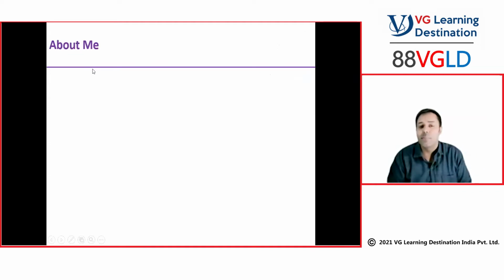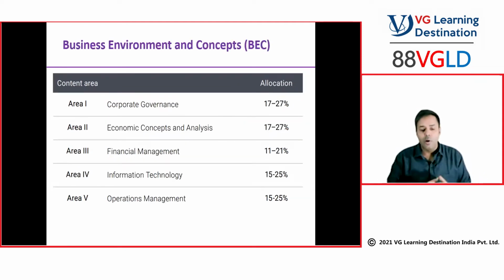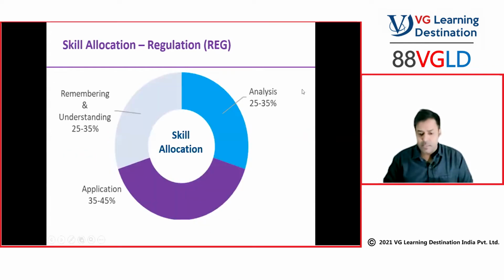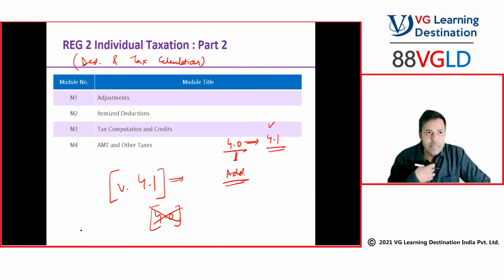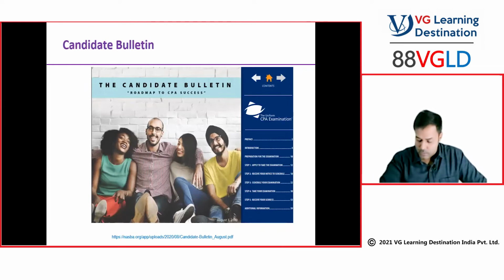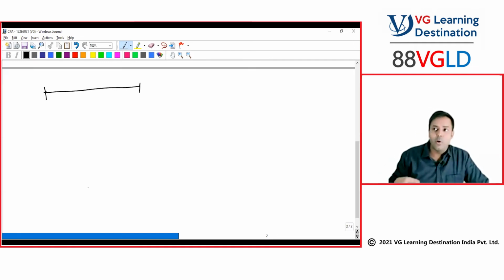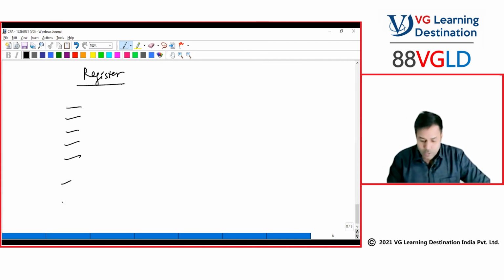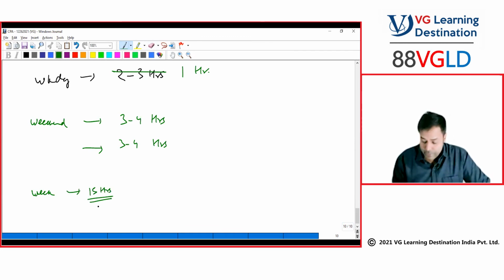US CPA- Regulation Orientation by Mr. Abhinav Raparia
About US CPA:
CPA Certified Public Accountant is considered the gold standard in the fields of accounting and finance. Spread across just 4 exams, CPA’s curriculum uses some of the most advanced testing techniques to test aspirants all over the world if they’re worthy of the designation CPA. The CPA designation is earned through education and relevant experience and license. A Certified Public Accountant plays a vital role in financial plans and transactions. CPAs are globally recognized as premier accountants and are hired across industries throughout the world

“Go global through the highest accounting Qualification- US Certified Public Accountant’’
About 88VGLD:
88VGLD has been established with the social objective of making quality video-based learning material available to all professionals. Technology, Connectivity, and Social Media are rapidly changing the world of Education and they wish to lead the transformation of the learning industry.

88VGLD is the perfect companion for the professional to enhance his/her knowledge and turbocharge their career. 88VGLD creates a wonderful opportunity to convert screen time into a valuable learning activity. It also provides the complete course curriculum at your fingertips for those moments when you need some help at short notice. We believe that this mode of learning could be transformational, adding hours to your day while providing complete control over the learning process.

Every course is taught by the best teachers and conducted in an engaging manner to keep students involved. The learning process consists of video-based instruction, computer-graded assignments, and a dashboard that allows the student to track his/her progress.

88VGLD is founded by professionals with over 3 decades in the education industry.

88 academics, 4E/10, Jhandewalan Extn.,
Behind Post Office, Near Videocon Tower